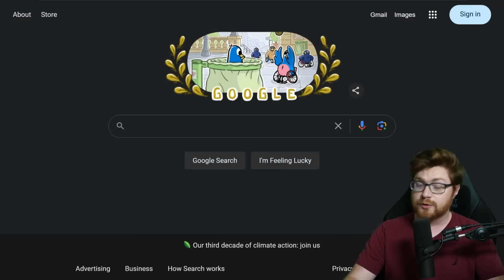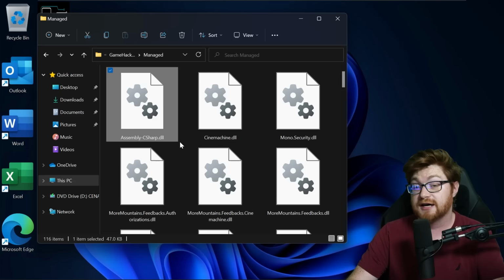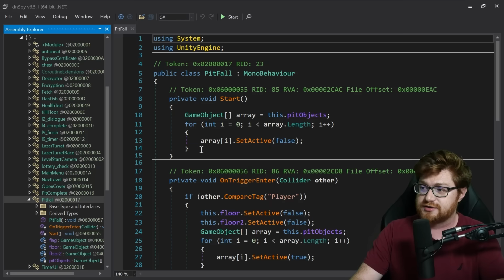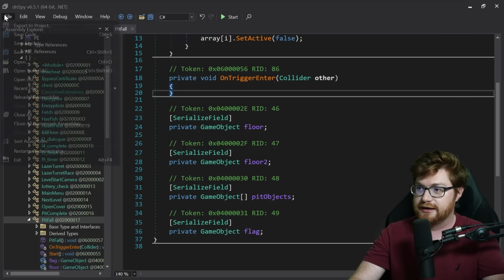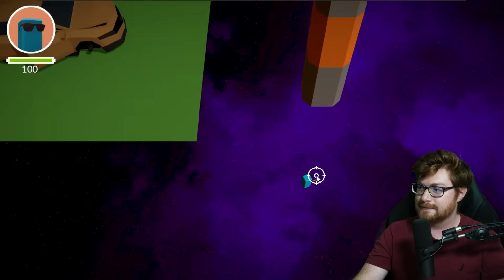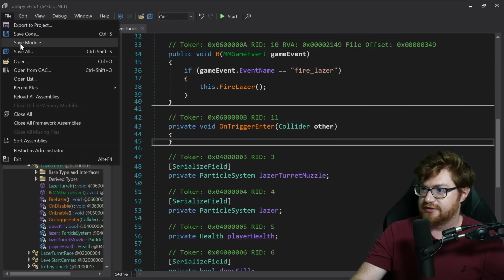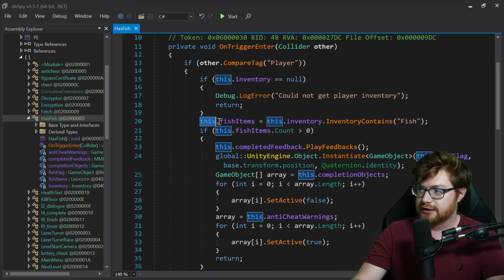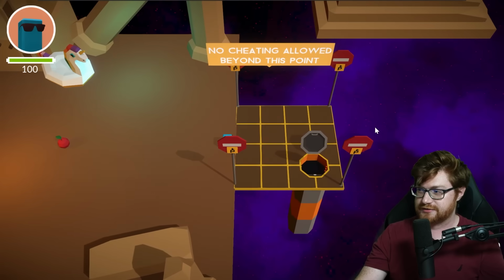Unity Game Hacking with dnSpy